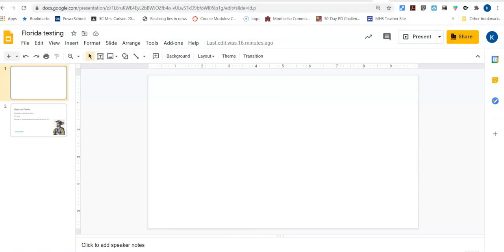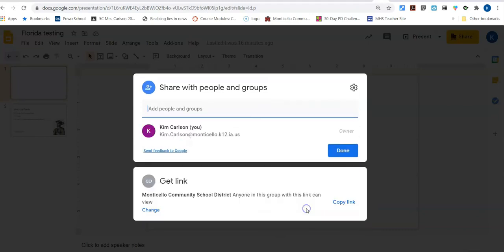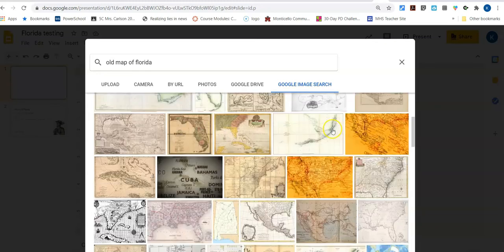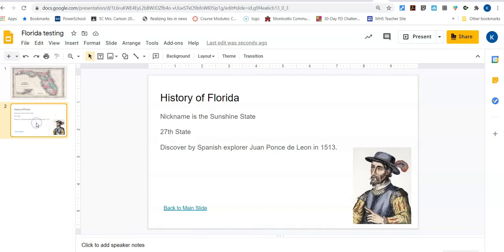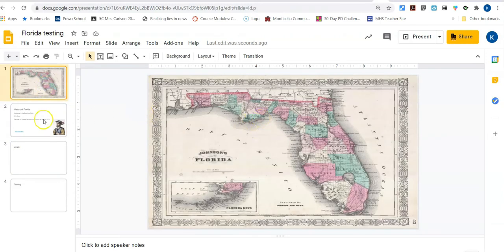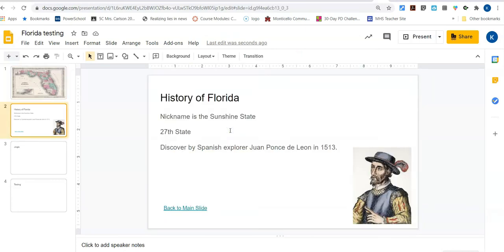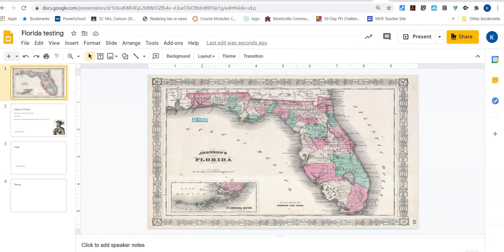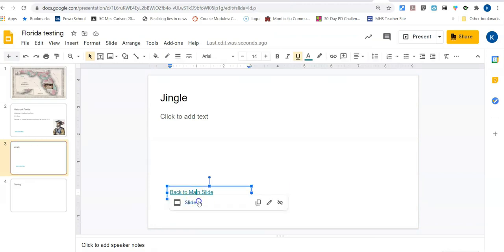Linking in Google Slides